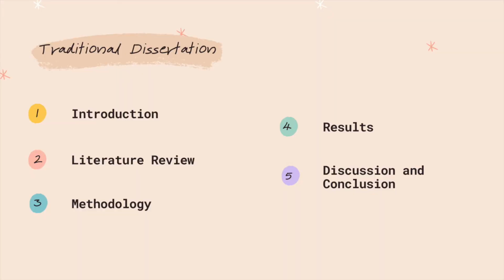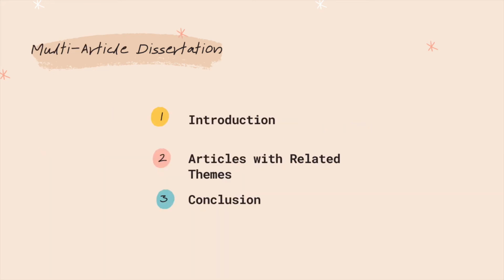Traditional vs. Multi-Article Dissertation | Amber Insights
Have you ever wondered "What is a dissertation?" Or asked yourself, "What's the difference between a traditional dissertation and a multi-article dissertation?" Yes? No? Well, either way, today I'm giving a little insight into these two types of dissertations.

Don't forget to take a look at my last video, Part 2 of my Dissertation Journey: